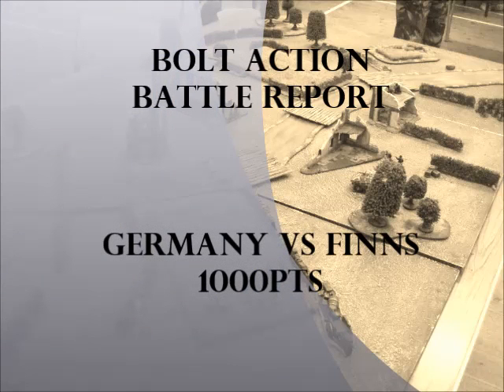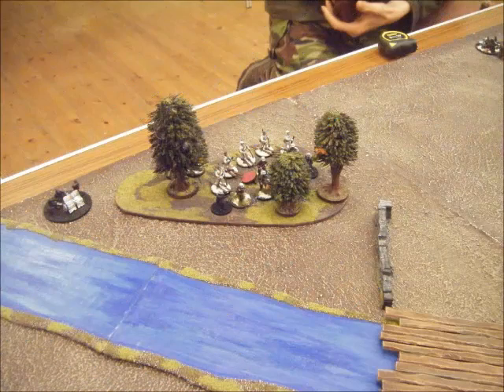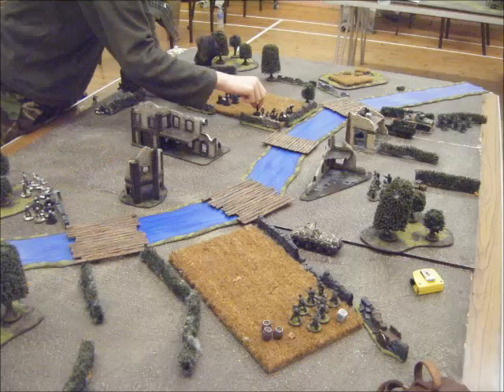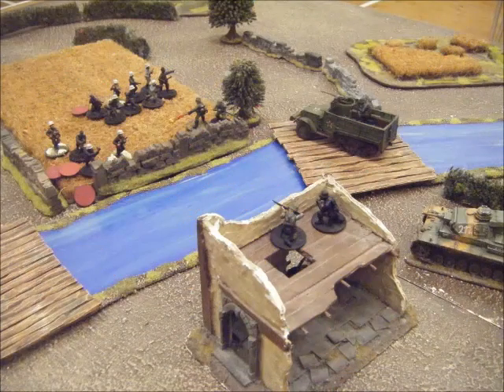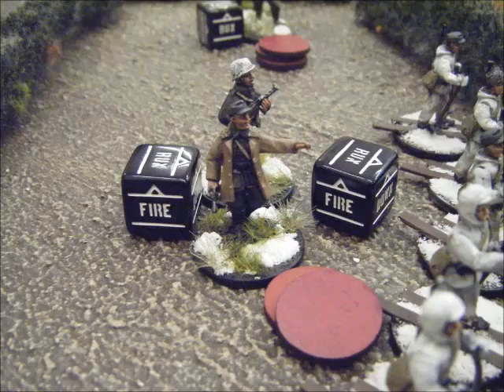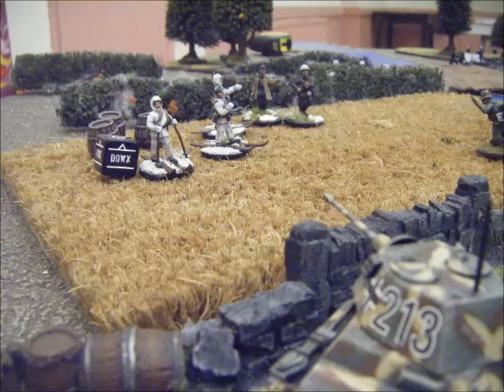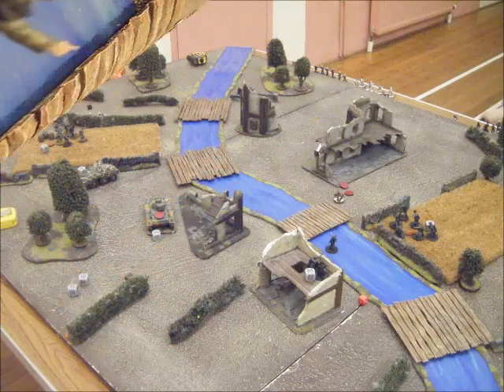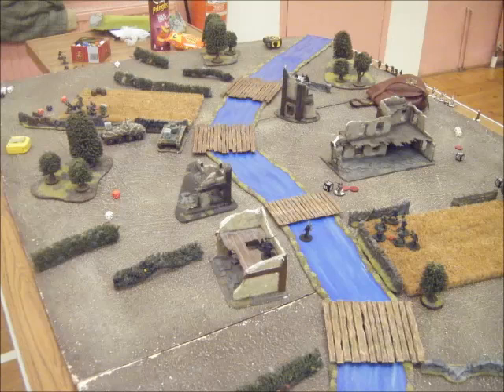Bolt Action Battle Report 2 - Germany vs Finns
Another club league game at 1000pts.

celtofkernow.blogspot.co.uk